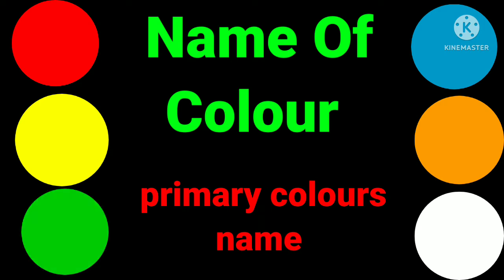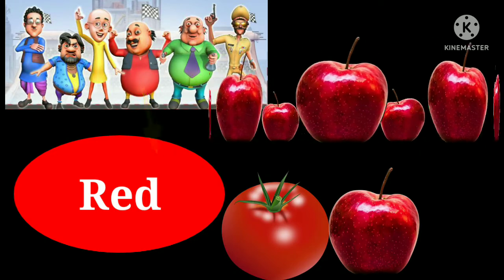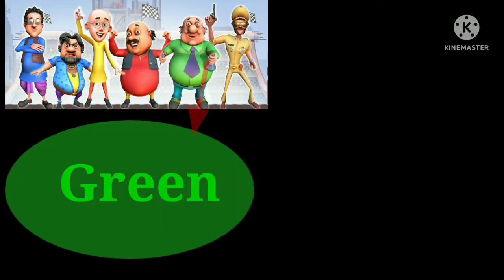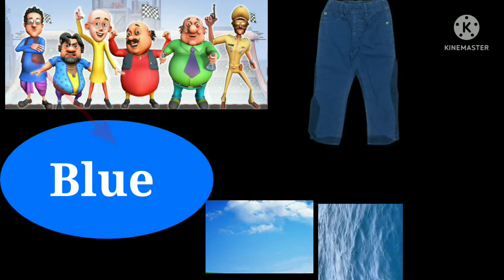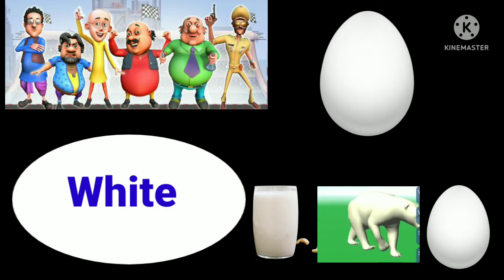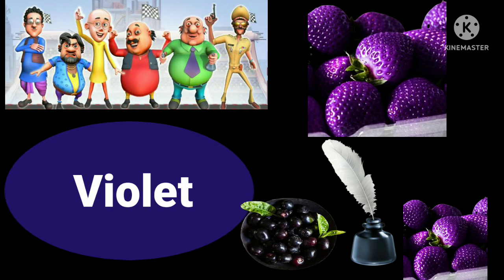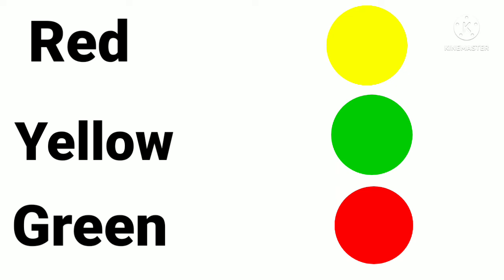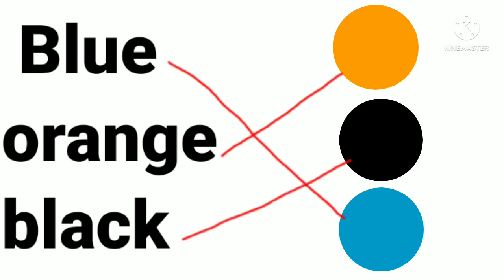Name of colours, Primary colour education.